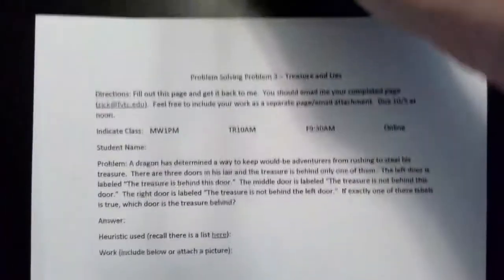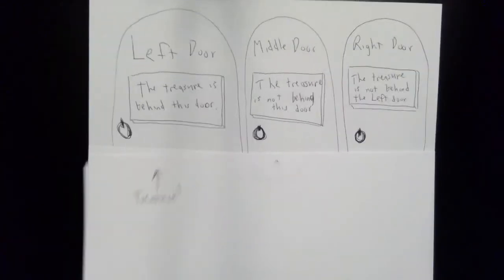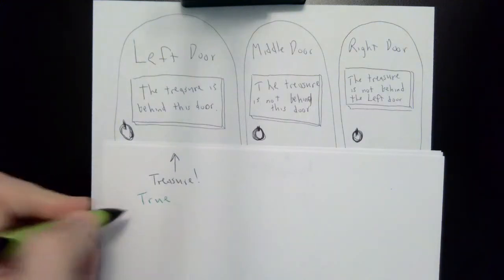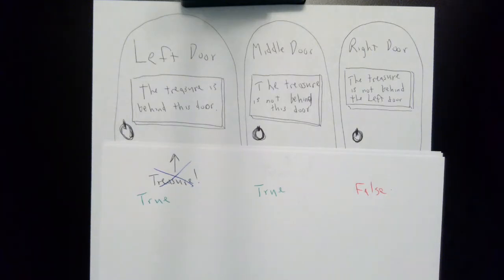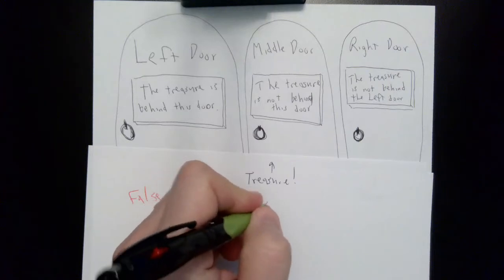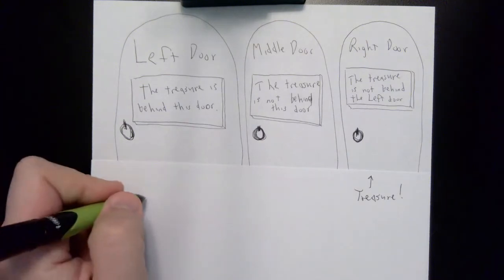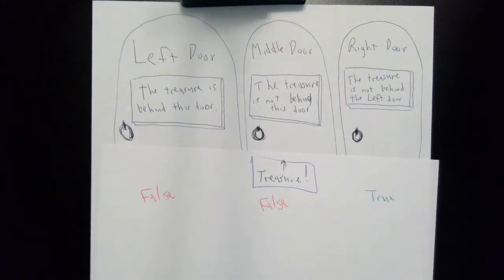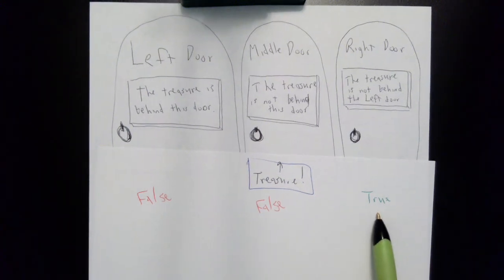Treasure and Lies Solution - Exhaustion Heuristic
Solving the problem below by using the exhaustion heuristic:
A dragon has determined a way to keep would-be adventurers from rushing to steal his treasure. There are three doors in his lair and the treasure is behind only one of them. The left door is labeled “The treasure is behind this door.” The middle door is labeled “The treasure is not behind this door.” The right door is labeled “The treasure is not behind the left door.” If exactly one of these labels is true, which door is the treasure behind?